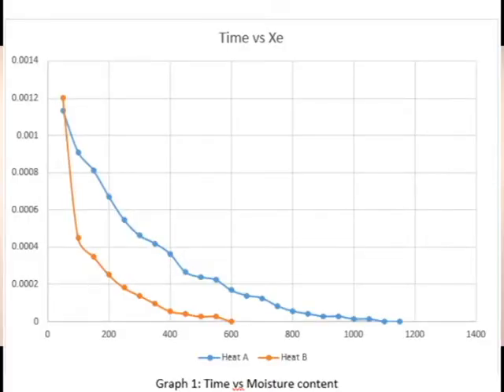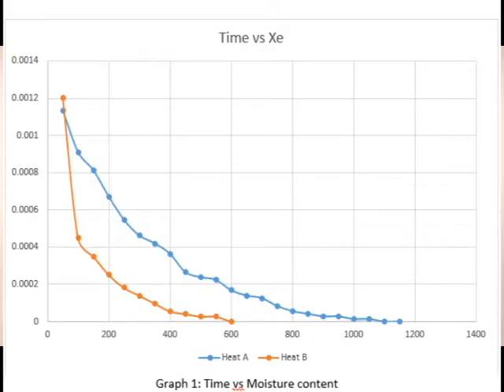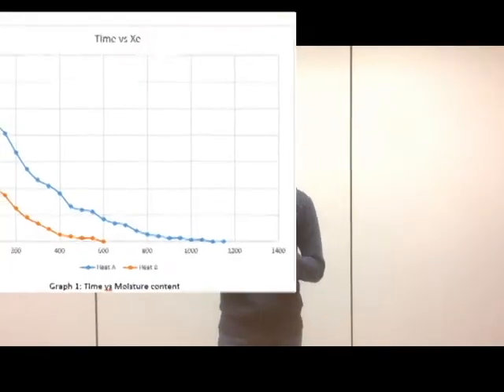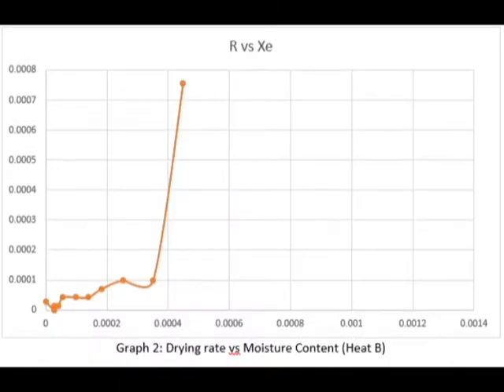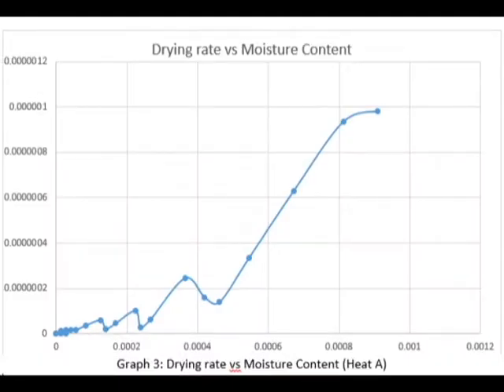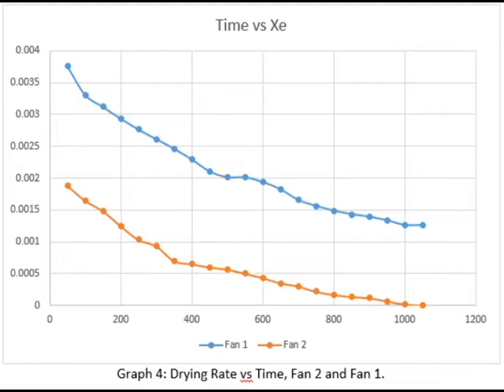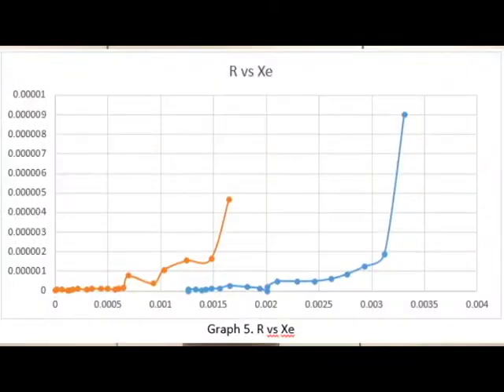#(Group D8) CDB3052 JAN17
Experiment 7 : Tray Dryer